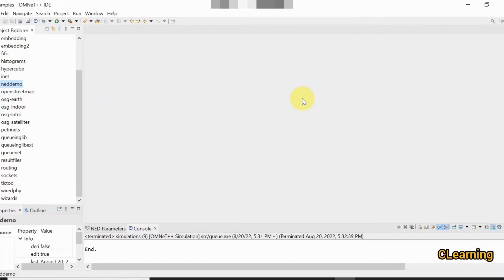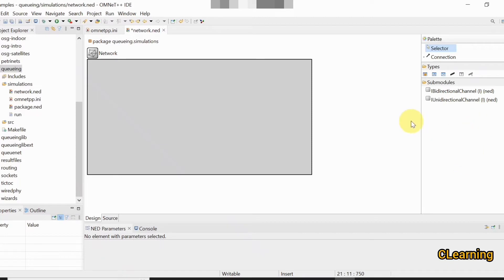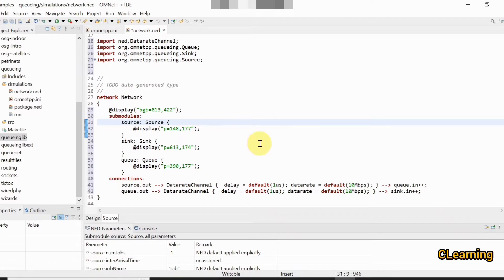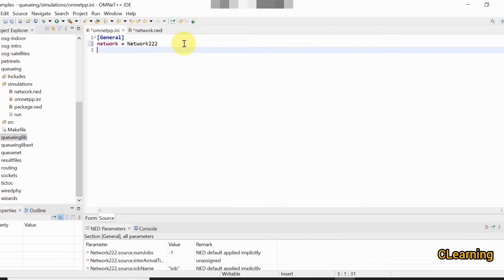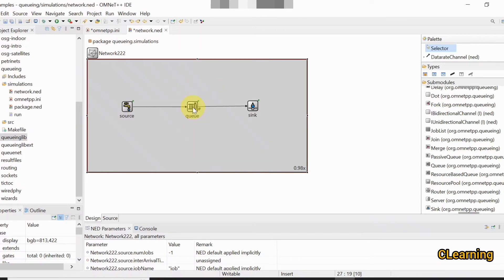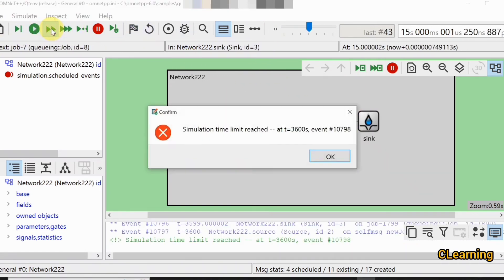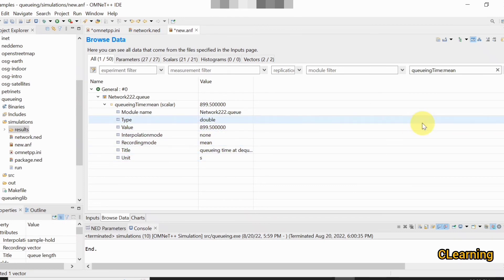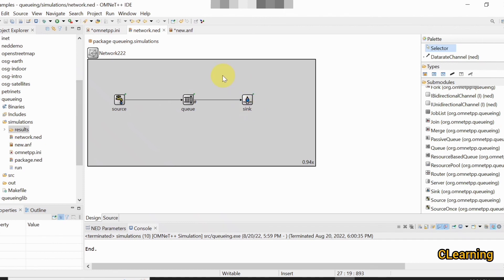Creat FIFO Queue Project in Omnetpp | Infinite Queue Capacity Queueing Theory Coding in ini File